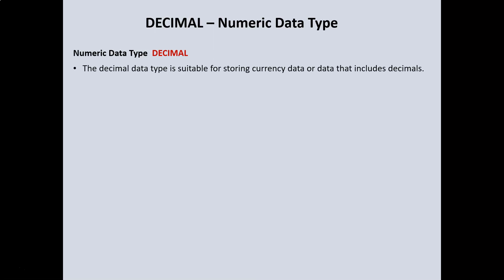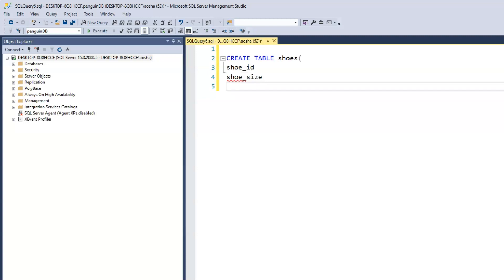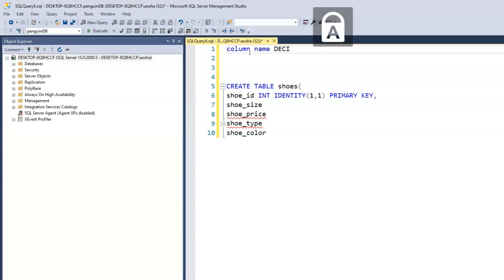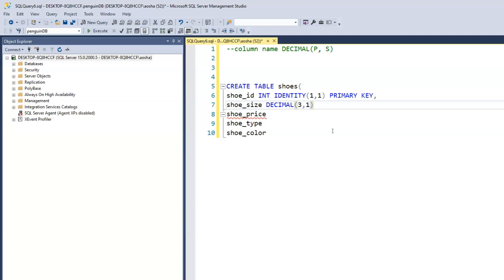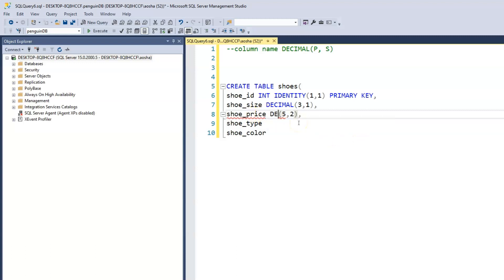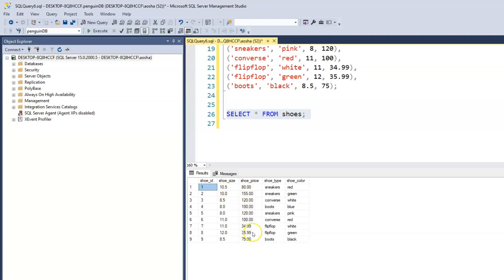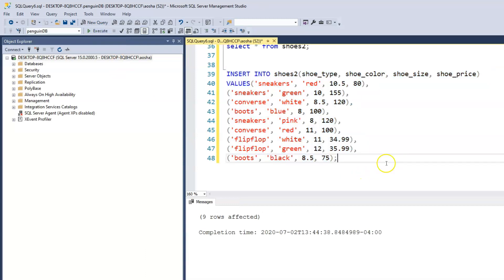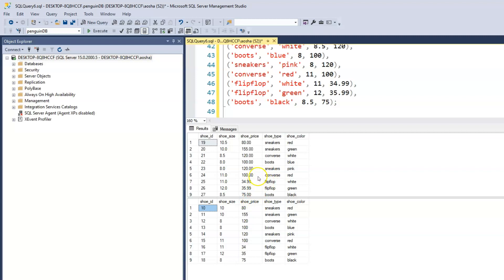20. Create Decimal Data Type in SQL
Decimal falls under the INT data type and are used mainly for numbers that has decimals or currency value. Learn how to use Decimal when creating the schema of your table.